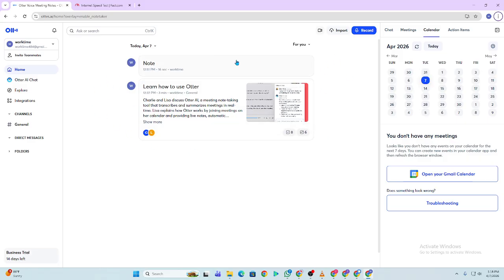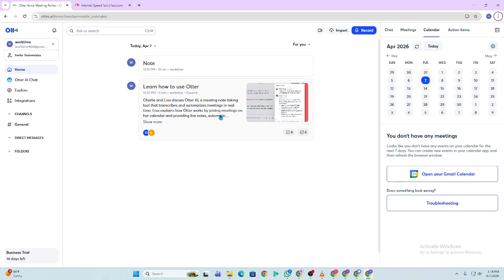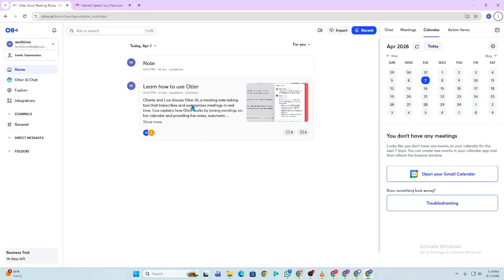How to Fix Otter ai Sync Issue Between Devices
Are your Otter.ai notes and recordings not syncing between devices? 🔄 In this step-by-step guide, I’ll show you how to fix Otter.ai sync issues quickly and easily. Whether your transcripts aren’t updating on your phone, tablet, or computer, this tutorial will help you solve it fast.

In this video, you’ll learn:

Common reasons why Otter.ai fails to sync across devices
How to fix account, network, and app-related issues
Troubleshoot cloud sync errors and device conflicts
Resolve problems preventing your recordings and notes from updating
Tips to ensure smooth and reliable sync in Otter.ai

Follow these steps and keep your Otter.ai data perfectly synced across all devices!